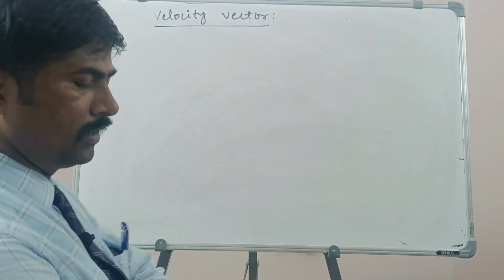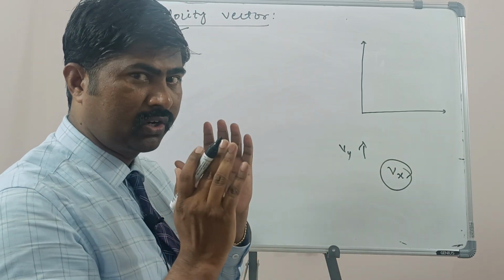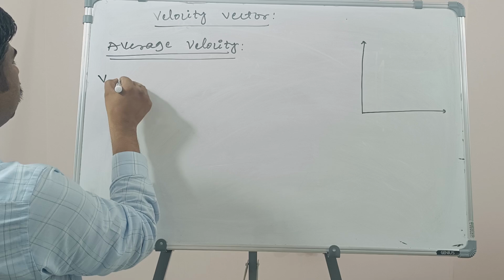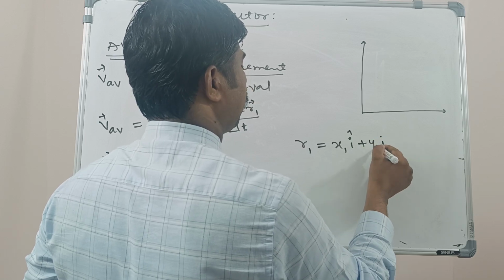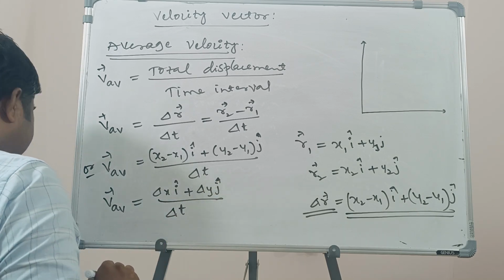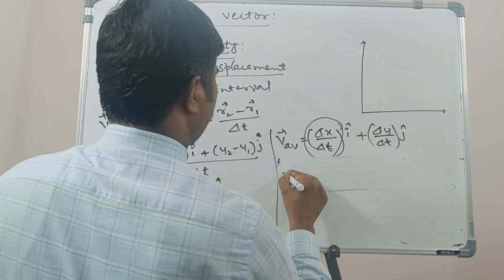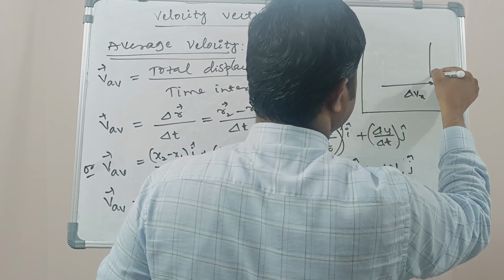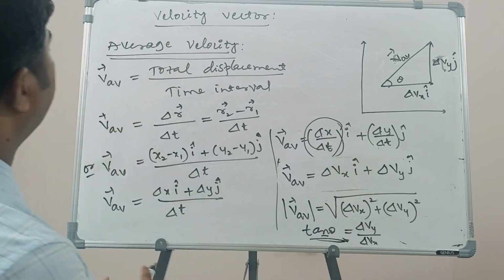05 Velocity Vector